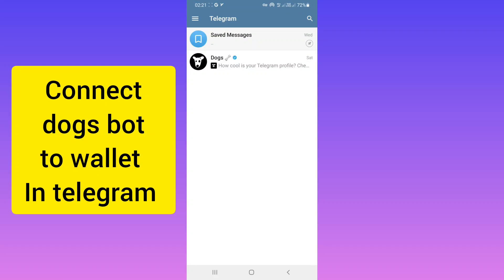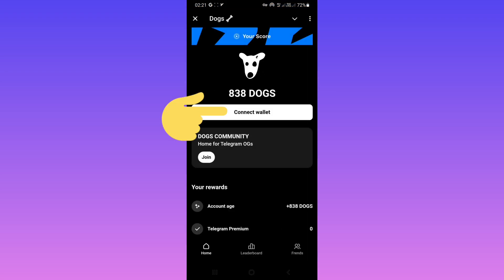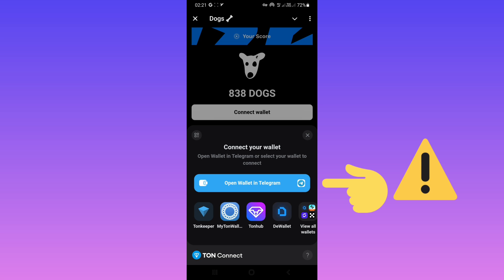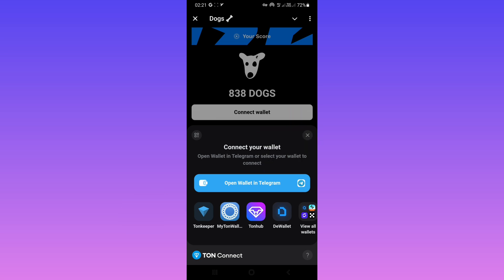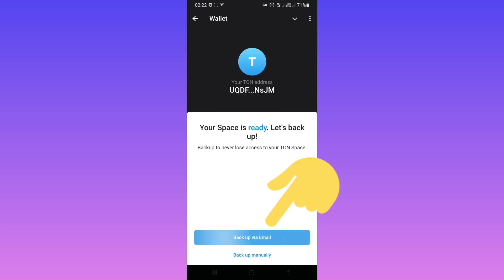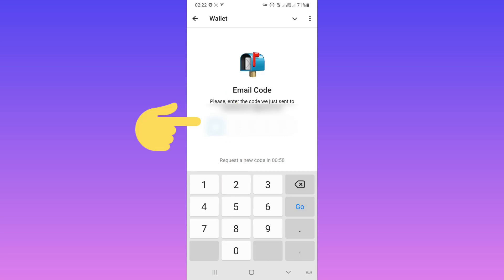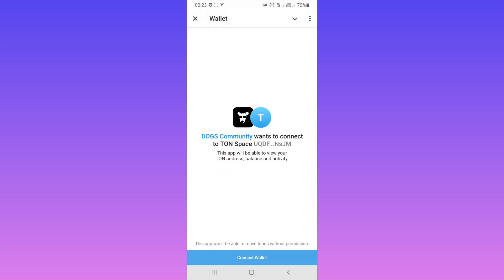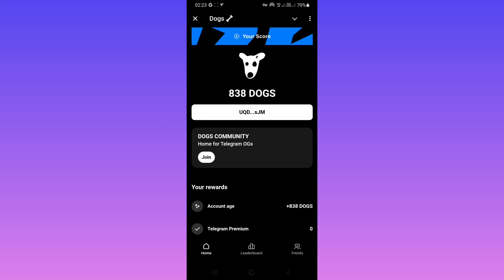how to connect dogs bot to wallet in Telegram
in this video we learn how to connect dogs bot to wallet in Telegram.